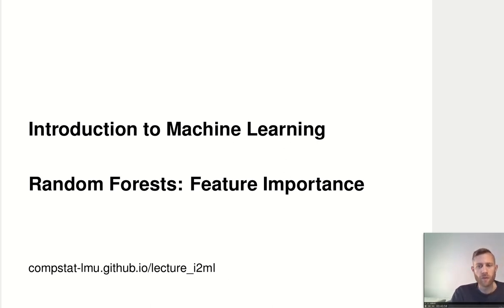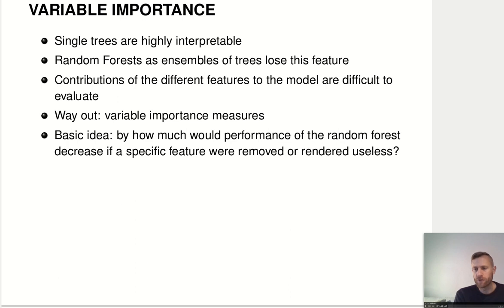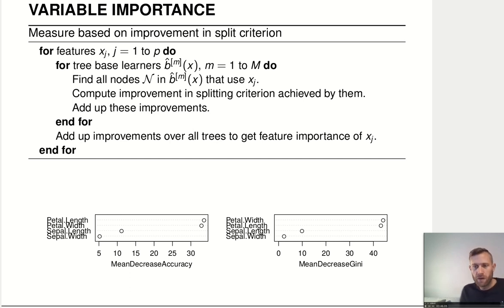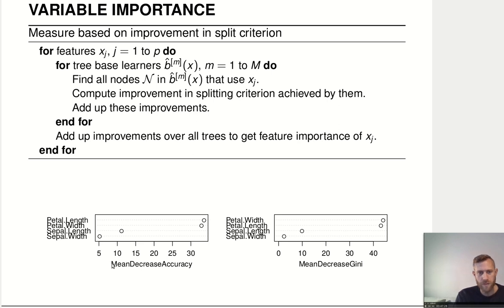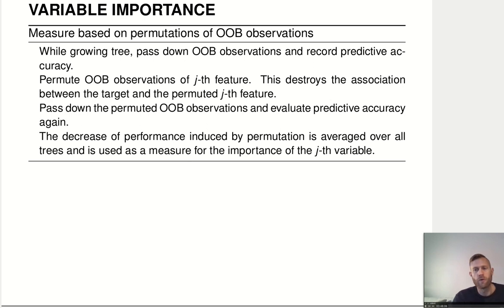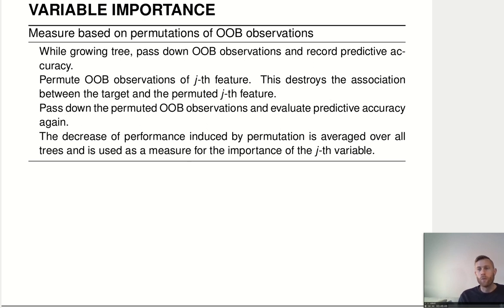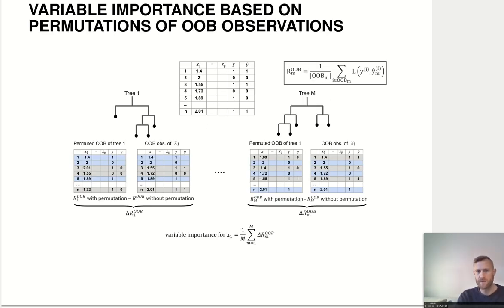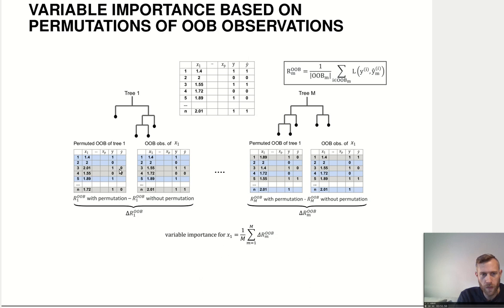I2ML - Random Forest - Feature Importance